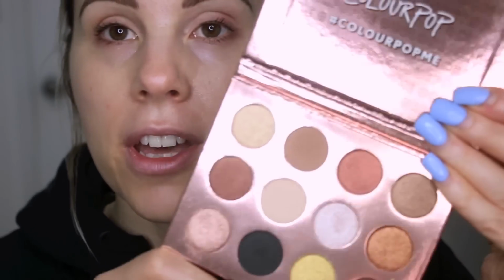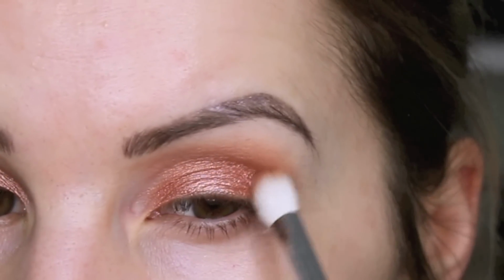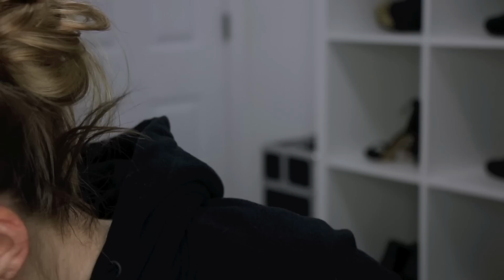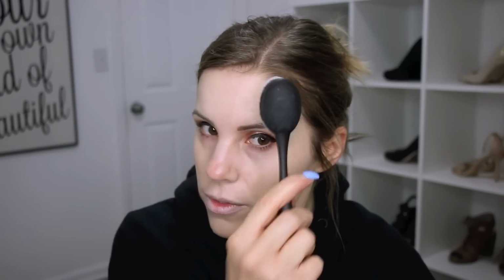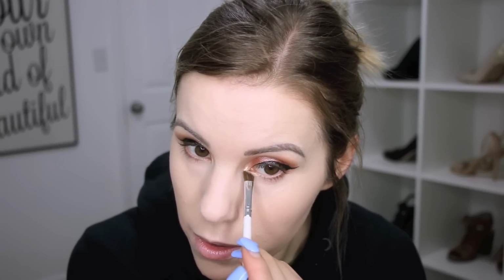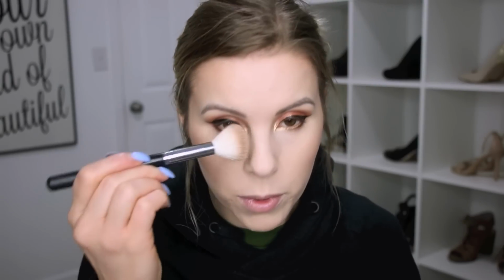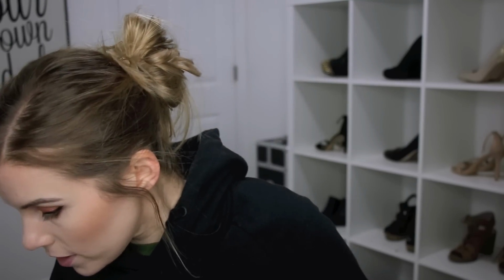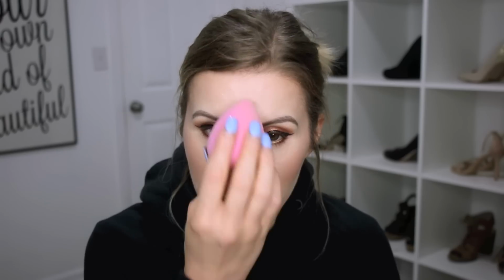Chatty GRWM // Life Updates, Health & Fitness Journey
Hey y'all!  Today, I am doing a Chatty Get Ready With Me, I chat about some life updates, my health and fitness journey and I also shop my stash and use makeup that I haven't used in a while, I use mostly drugstore makeup products!

LINKS
FIRST AID BEAUTY Ultra Repair Face Moisturizer
Biore UV Aqua Rich Watery Essence SPF 50+
BECCA First Light Priming Filter Face Primer
Wet n Wild PhotoFocus Eyeshadow Primer
Sigma P84 Brush
COLOURPOP I THINK I LOVE YOU Palette
Morphe M513 Brush
Sigma F70 Brush
Morphe M433 Brush
elf Defining Eye Brush
Physicians Formula Eye Booster Pen - Ultra Black
L'ORÉAL True Match Super Blendable Makeup - N0.5 Fresh Ivory
REAL TECHNIQUES Blend + Blur Foundation Brush
Wet n Wild Makeup Sponge
MAYBELLINE Instant Age Rewind Eraser Dark Circle Concealer - Ivory
FRESH Sugar Lemon Hydrating Lip Balm
L'ORÉAL True Match Super Blendable Powder - N1 Soft Ivory
elf Powder Brush
BECCA Under Eye Brightening Setting Powder
Real Techniques Setting Brush
Wet n Wild Color icon Bronzer - Sunset Striptease
Morphe M530 Brush
NYX Slide on Glide on Pencil - Glitzy Gold
L'ORÉAL Brow Stylist Definer Brow Pencil - Blonde
BENEFIT COSMETICS Gimme Brow - 03
E.L.F. COSMETICS Primer-Infused Blush - Always Cheeky
Morphe R10 Brush -n
Wet n Wild MegaGlo Highlighting Powder - Bloom Time
Real Techniques Contour Brush
Tarte Eyelash Curler
MAYBELLINE Lash Sensational Mascara
L'Oreal Paris Infallible Pro Matte Liquid Lipstick - Sweet Tooth